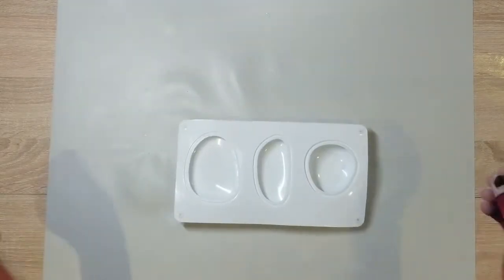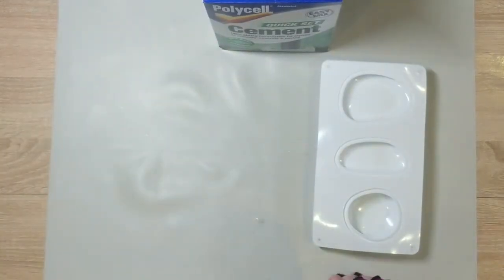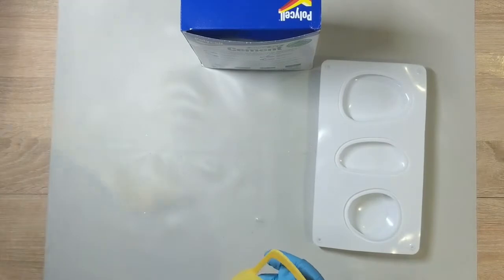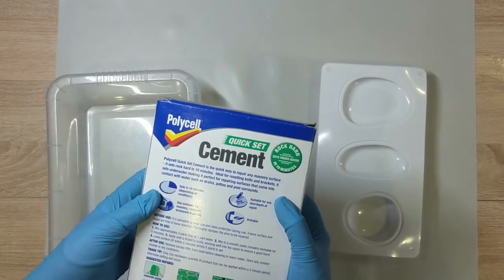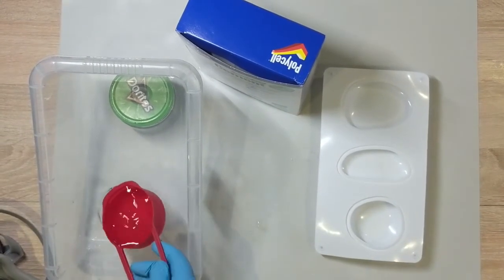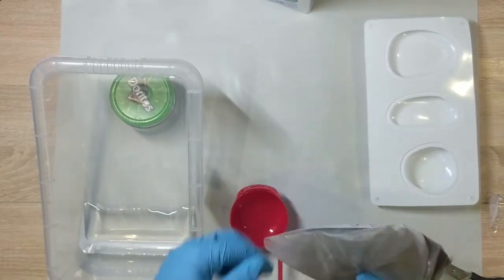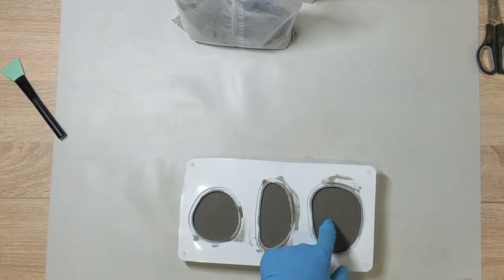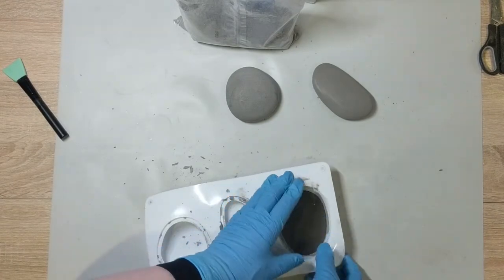No wood? Try rocks! | I created rocks to dot paint on! | Quick dey cement!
Today I have a process video of how I created these awesome rocks to dot paint on.

I tried some quick dry cement in this awesome mold. Links to both are below.

I will be doing more dot painting on Sunday's over on Twitch!

GET THE SAME PRODUCTS

MY PAPER CRAFT ESSENTIALS:
T ruler
Art Glitter Glue
Art Glitter Glue Refil
Art glitter glue tip
Collall refil
Foam tape
1/4" scor tape
3/8" scor tape
1/2" scor tape
1" scor tape
Large scoreboard
Mini scoreboard
Paper trimmer
Fussy cutting scissors (black
Fiskars soft grip scissors
Large Fiskars scissors
Fiskars Soft grip all purpose scissors
300gsm white A4 card
Glue eraser
Sand eraser
Heat tool
Teflon (heat resistant) mat
Large ergonomic bone folder WRMK
Cheaper Cricut tools
Mechanical pencils
12x12 sleeves (paper storage)
Sidekick mini cutting machine

For this project:
Rock mold

Keep crafting!
Squdge xx

The free content within Windows Movie Maker
Canva